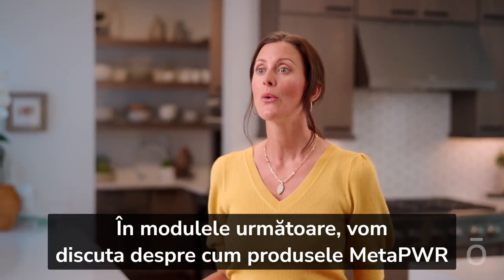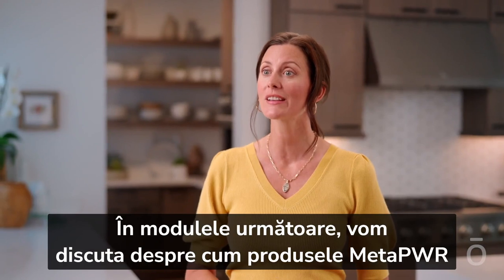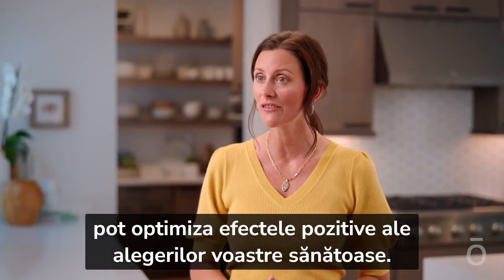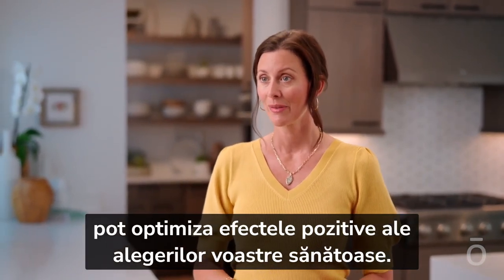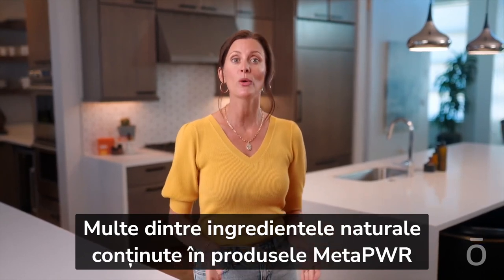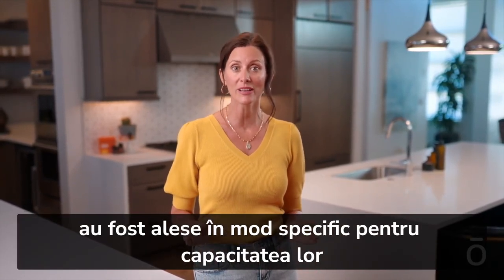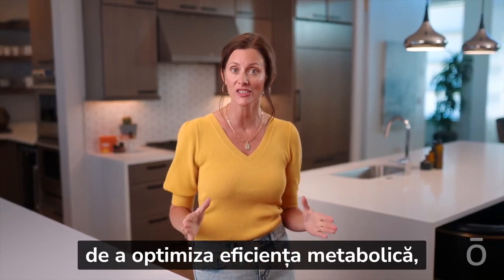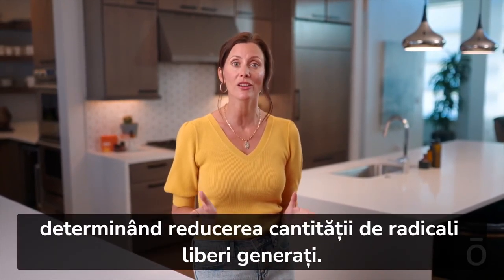doTERRA MetaPWR | Noțiuni de bază despre metabolism și îmbătrânire